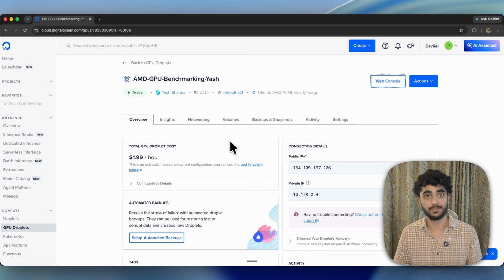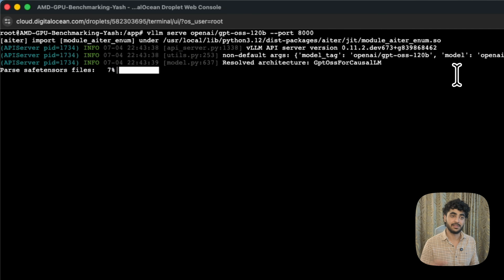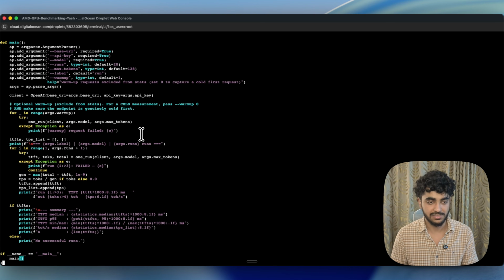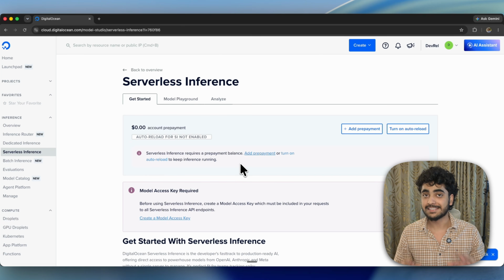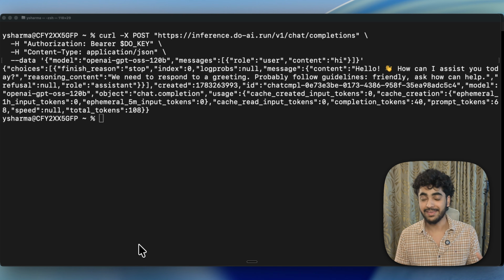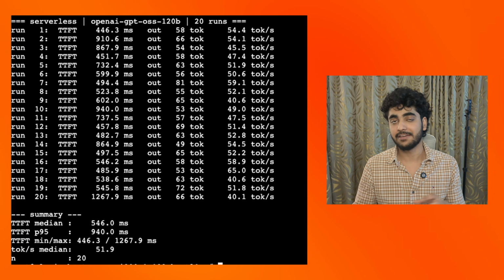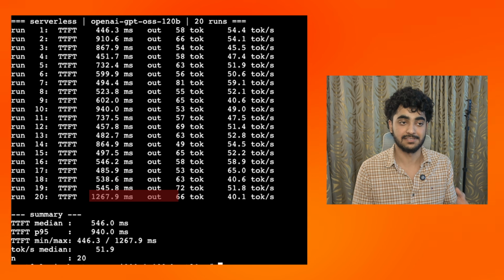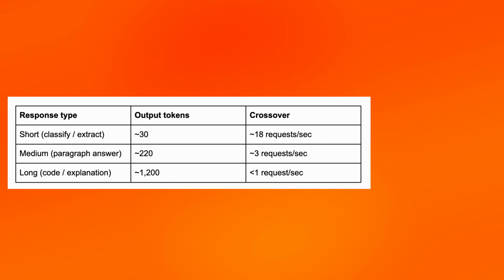When Is Serverless Inference Cheaper Than Running Your Own GPU? Real Benchmarks For 2026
Serverless inference vs running your own GPU: I benchmarked both with the same model (gpt-oss-120b) and measured the part nobody shows you, the cold start.

On a self-hosted AMD MI300X GPU Droplet running vLLM, the cold start took 61 seconds every time (weights already on disk, so no download included). Warm, it served the first token in ~322 ms at ~152 tokens/second. On DigitalOcean Serverless Inference, the same model responded with no cold start at all, with a TTFT of 546 ms to 1.3 s including network latency.

THE NUMBERS (gpt-oss-120b, AMD MI300X, vLLM):
• Self-hosted cold start: ~61 seconds (weight load + compile + graph capture + warmup)
• Self-hosted warm TTFT: ~322 ms, ~152 tokens/sec
• Serverless TTFT: 546 ms – 1.3 s, no spin-up
• Cost: MI300X ≈ $2/hour flat vs Serverless $0.10/M input + $0.70/M output tokens

COST CROSSOVER (when your own GPU becomes cheaper than serverless):
• Short responses (~30 output tokens): ~18 requests/sec
• Medium responses (~220 output tokens): ~3 requests/sec
• Long responses (~1,200 output tokens): ~1 request/sec

TL;DR: If your traffic is bursty or has quiet stretches, serverless is cheaper, someone else absorbs the cold start and you pay nothing when idle. If your traffic is heavy and constant, or you have a strict latency target, a dedicated GPU pays off. Not sure? Start with serverless, watch your token spend, and switch the day the math flips.

Everything in this video is reproducible. Full benchmark commands and methodology in the blog post

⏱️ TIMESTAMPS
0:00 Rented GPU vs serverless API: the real question
0:26 AMD MI300X GPU Droplet setup (drivers pre-installed)
0:46 What is a cold start?
0:59 Cold start test: 61 seconds on vLLM
1:44 Warm benchmarks: 322 ms TTFT, 152 tokens/sec
2:34 Serverless Inference test: no cold start
3:51 Serverless TTFT and network latency explained
4:34 The cost math: $2/hr flat vs pay per token
5:05 Crossover benchmarks: 18 / 3 / 1 requests per second
5:54 Which one should you pick?
6:44 Reproduce these benchmarks yourself